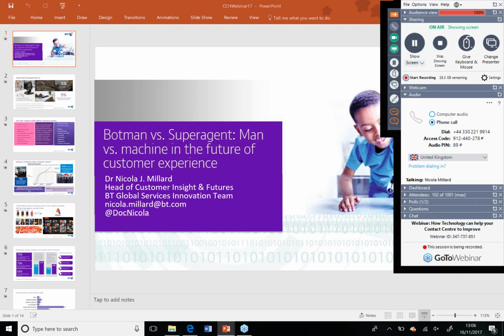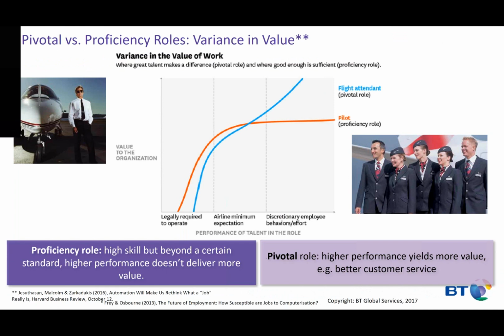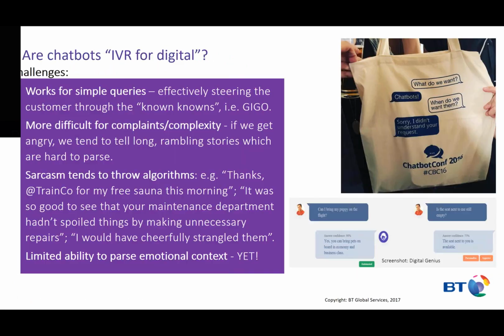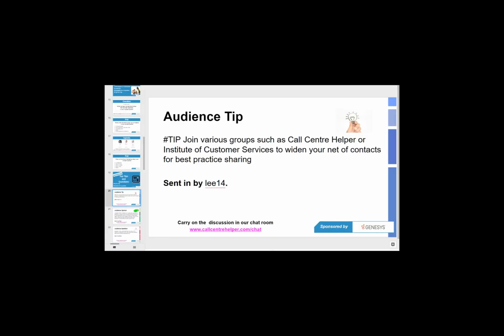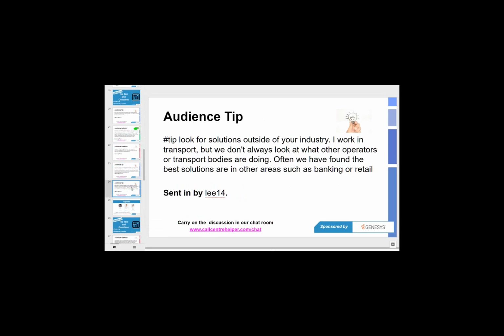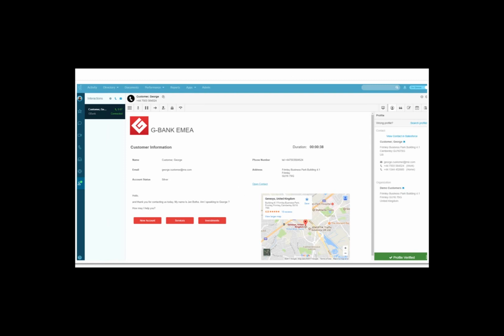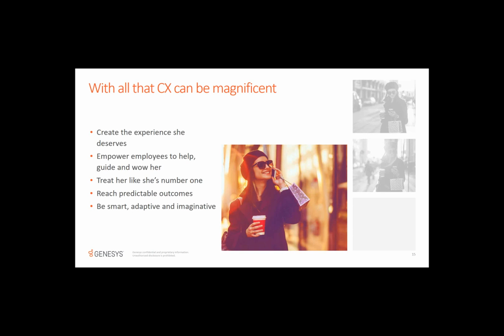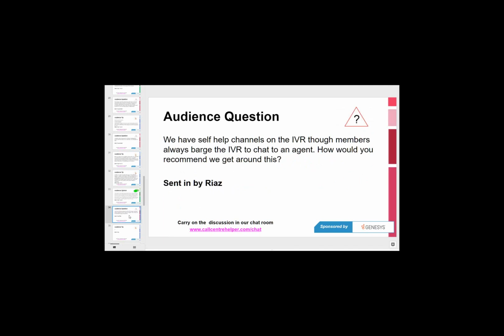Call Centre Helper - Webinar Replay: How Technology can help your Contact Centre to Improve